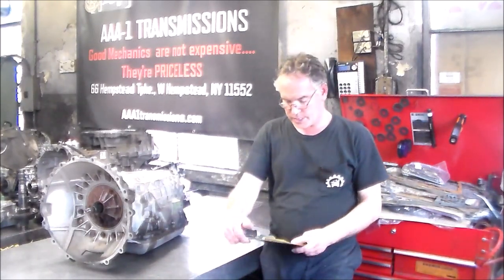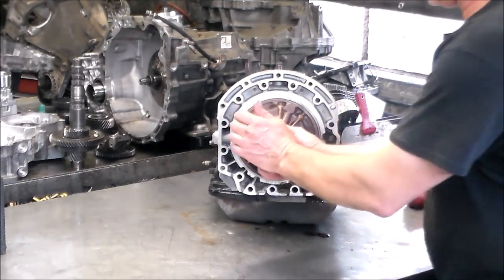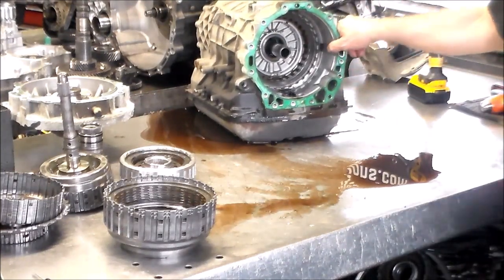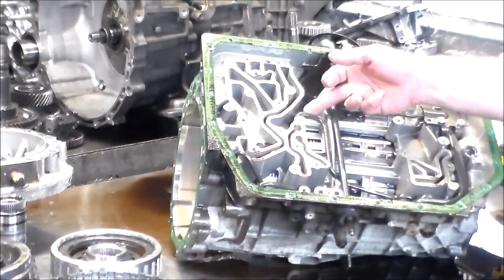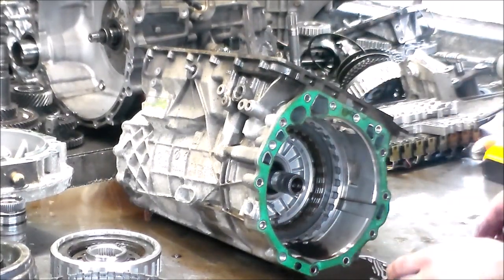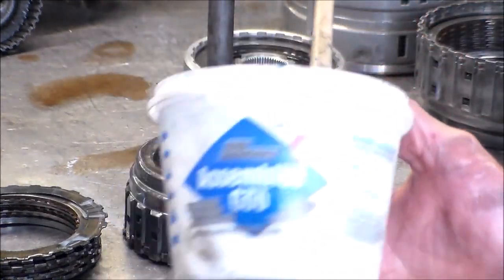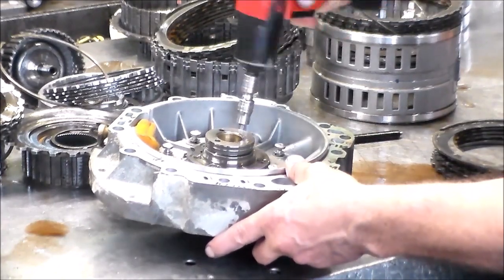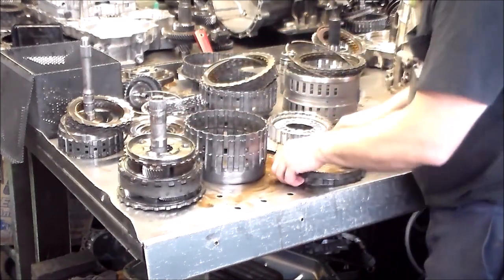ZF5HP24 Teardown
This vehicle is a Jaguar with the usual slipping on takeoff, teardown the Trans and find the usual cracked forward drum which is caused by the worn out bore in the pressure regulator valve train creating pressure spikes.